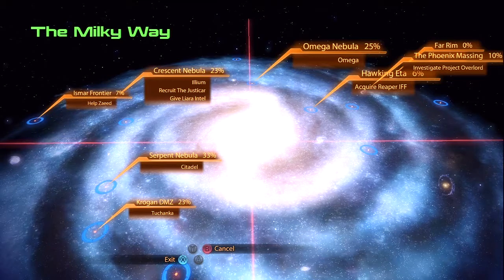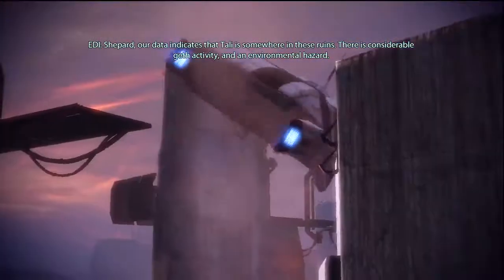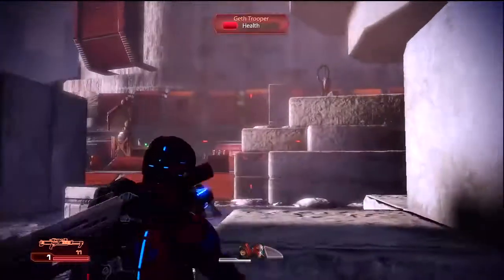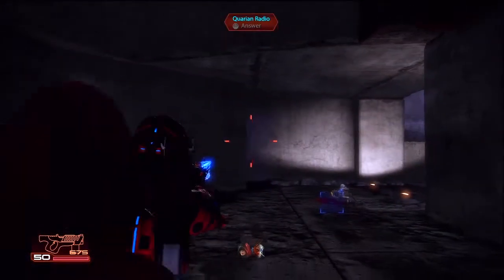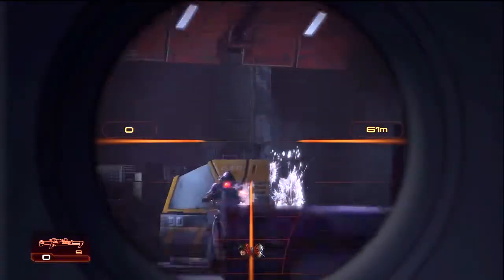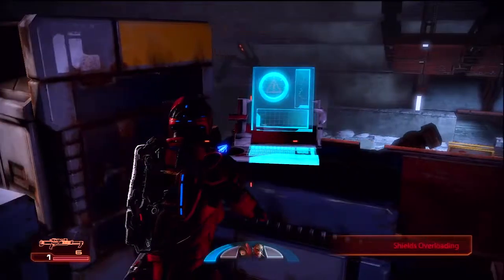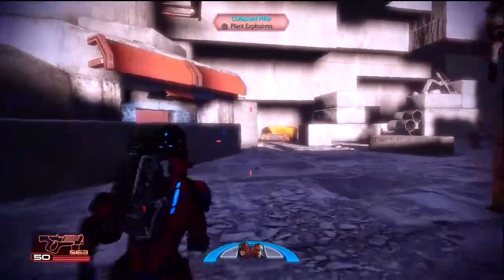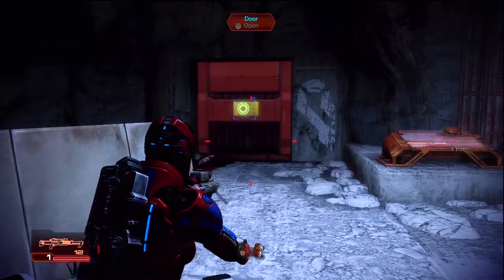Let's Play "Mass Effect 2" [Episode 39] "Tali'Zorah"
Recruiting our old friend for our team!